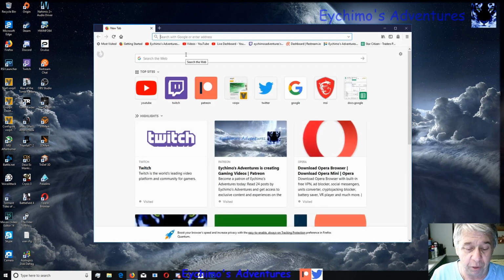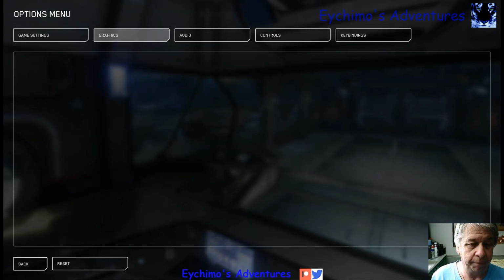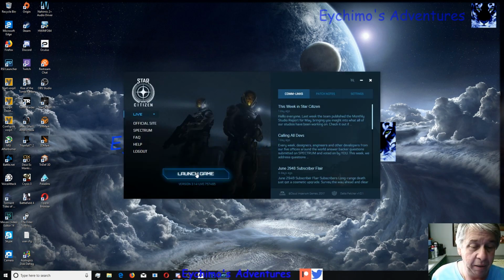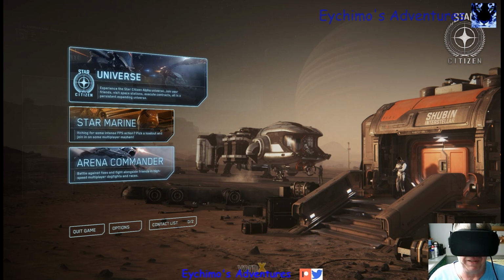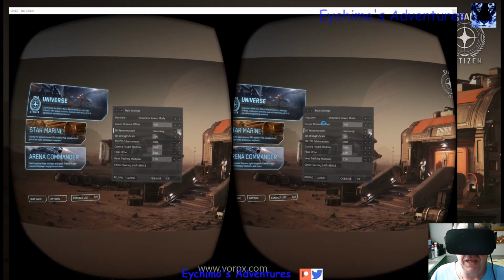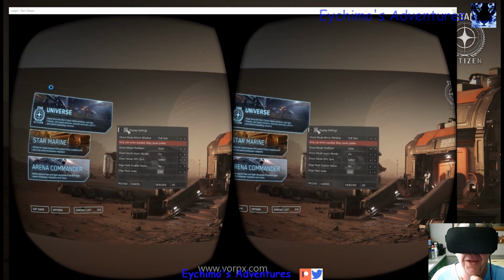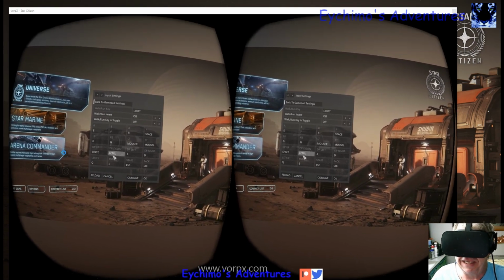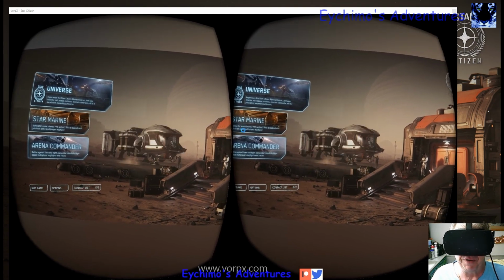So you want to run Star Citizen in your HMD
A tutorial on setting up vorpX to run Star Citizen in you Vr Headset including the Oculus Rift, HTC Vive and Vive Pro, and just maybe the new MWR Headsets.